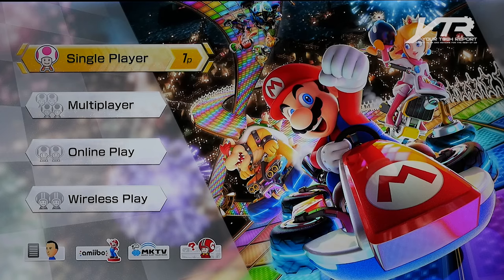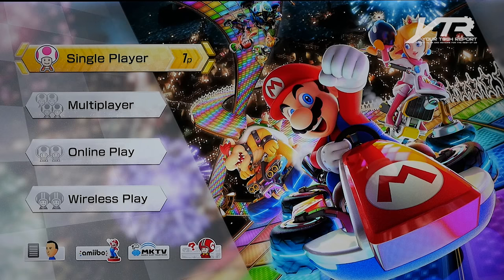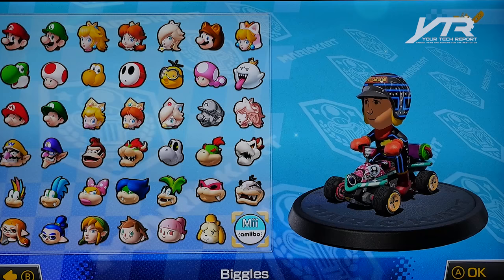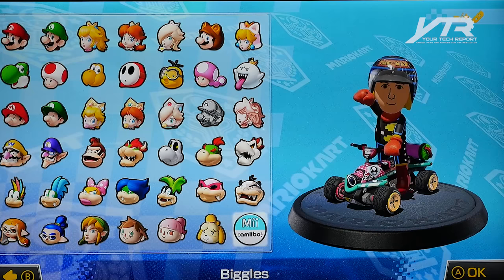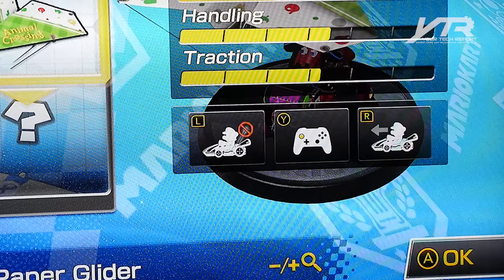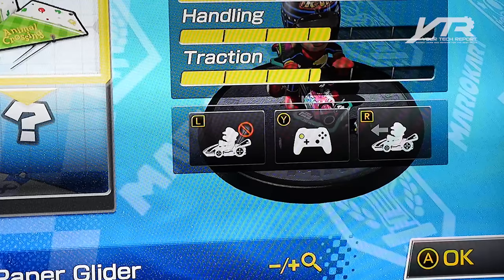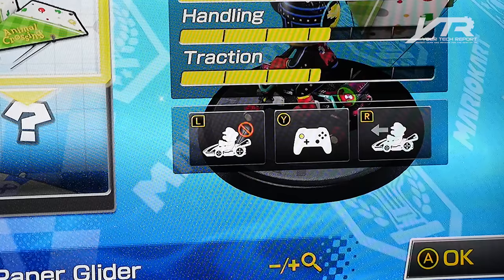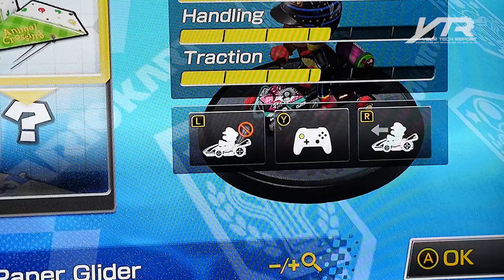Turning Off Smart Steering in Mario Kart 8 Deluxe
One of the new features in Mario kart 8 Deluxe designed to help less experience racers is Smart Steering...but how exactly do you turn it off? Take a look as we walk you through the process of turning off smart steering in Mario Kart 8 Deluxe for the Nintendo Switch.

If you like what you see, feel free to give this video a thumbs-up; and if you have any other questions regarding the game, let us know with a comment below.

...and don't forget to subscribe; not only does it help us bring you all of these new videos, it also makes you eligible for all of our giveaways...including the year subscription to Funko's Disney Treasures, which we've attached to the end of this video.